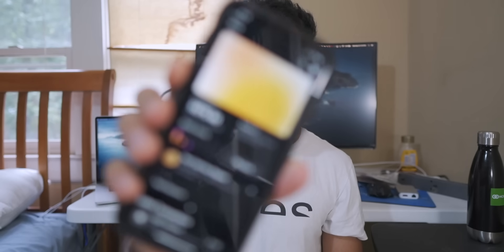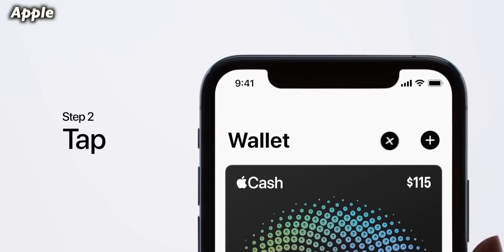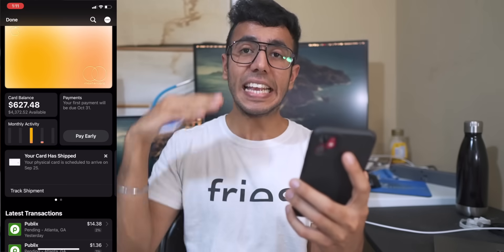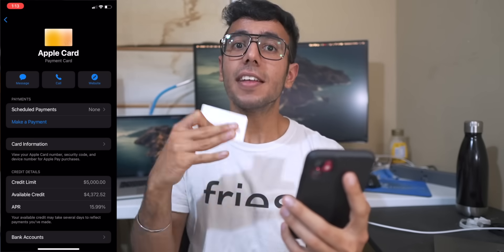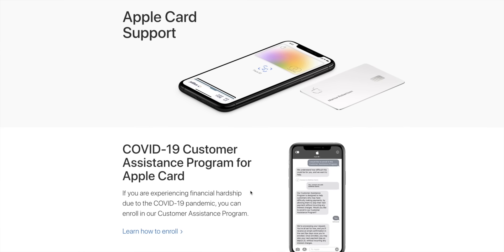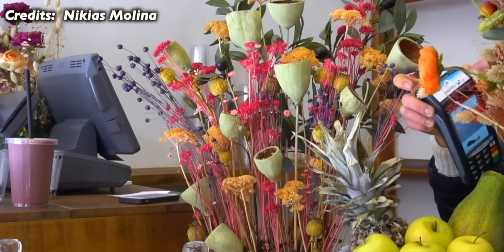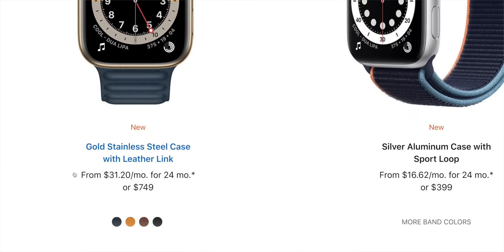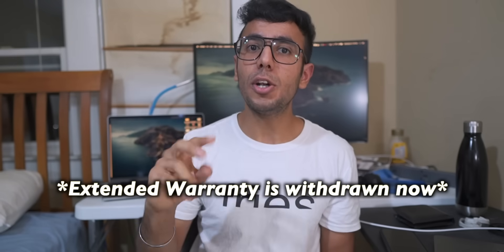Apple Card Unboxing 🔥 Best Credit Cards for Students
I finally got Apple Card and here are the pros and cons for all the international students.
Apple Watch Deal

Vlogging Gear:-
New Camera: